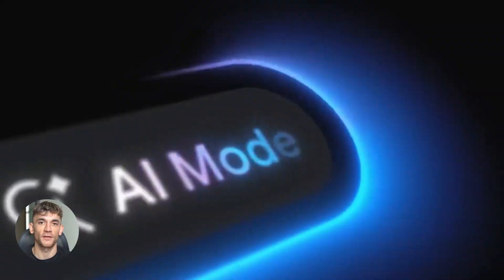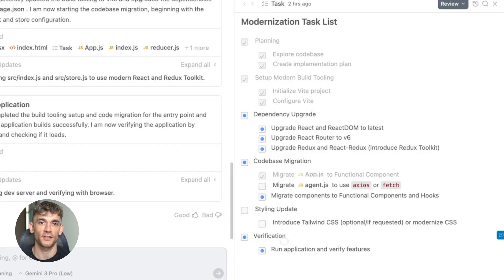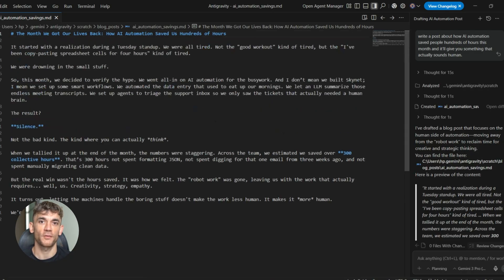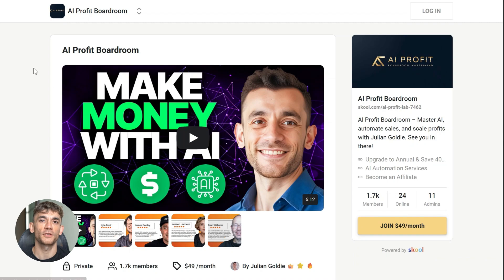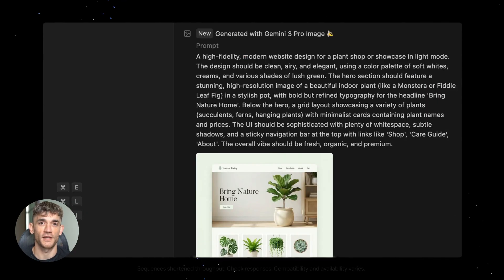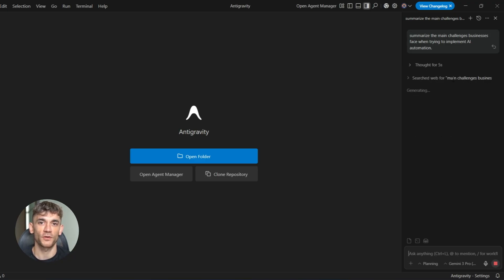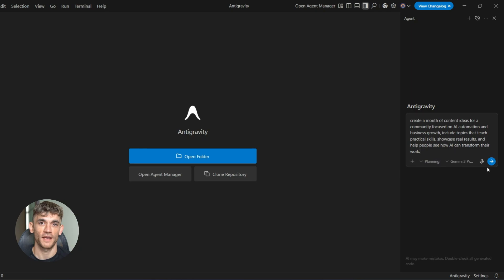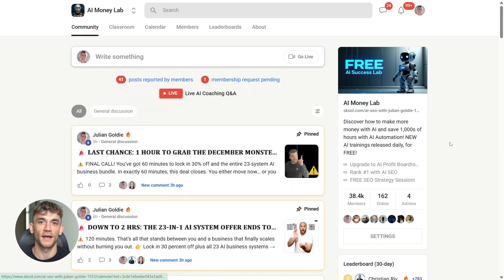NEW Google Antigravity Update is INSANE FREE!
Get a FREE AI Course + Community + 1,000 AI Agents + video notes + links to the tools
Google Anti-gravity: 100x Better AI Updates Revealed

Discover how Google’s massive updates to Anti-gravity are revolutionizing business automation and content creation. Learn how to leverage these free features to scale your workflow, automate outreach, and generate high-converting copy in minutes.

00:00 - Intro: Google Anti-gravity
01:18 - 3 Massive New Updates
02:13 - Content & Email Creation
03:11 - Writing Landing Page Copy
04:19 - Strategy & Planning with AI
05:30 - Automating Customer Service
06:47 - Maintaining Your Authenticity
08:39 - How to Get Started
Google just made Antigravity 100 times better.

It is fast. It is smart. And it is completely free.

I am talking about huge changes that make your work 10 times easier.

No more waiting lists. No more crazy prices.

The speed is like going from a bicycle to a rocket ship.

The quality is higher. The context is deeper. It actually remembers what you said.

Use it to write content that actually sounds human.

Build landing pages in minutes instead of hours.

Plan 30 days of content while you drink a cup of coffee.

The real power is not replacing you. It is multiplying you.

Stop doing the heavy lifting yourself. Let the AI handle the mechanics.

You focus on the strategy and the creative.

Ready to scale your business with AI?